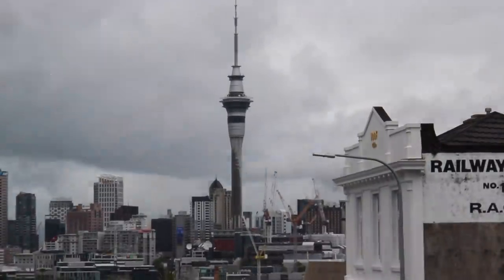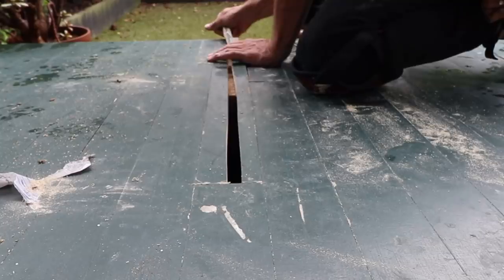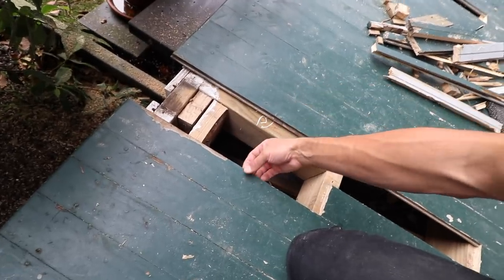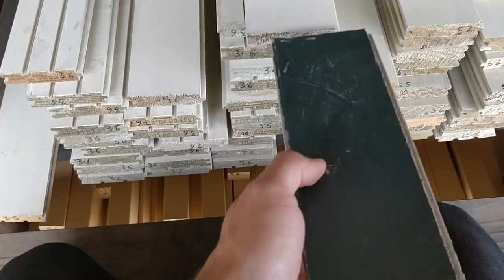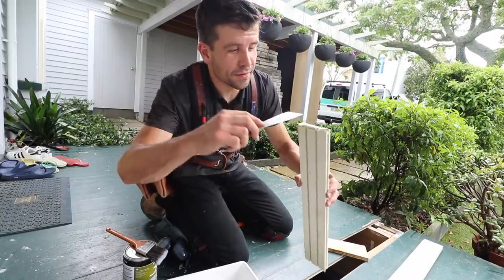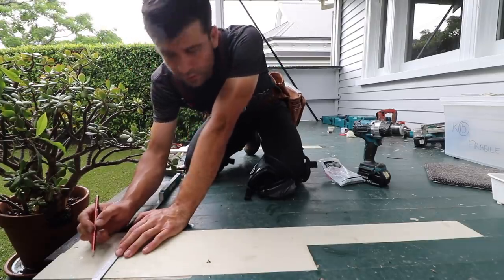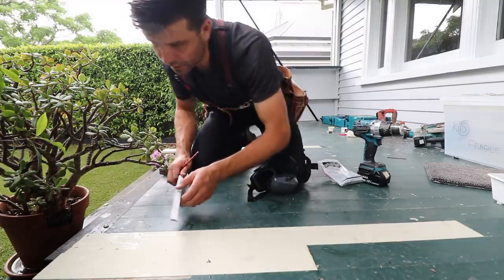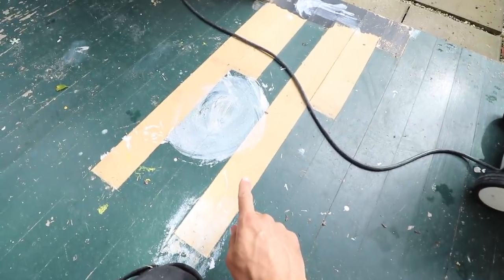How to Repair a Tongue and Groove Deck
In today's episode we head to Ponsonby, a part of Auckland that has its fair share of tongue and groove balconies. These houses are old but full of character! with a bit of maintenance they can keep their charm for years to come